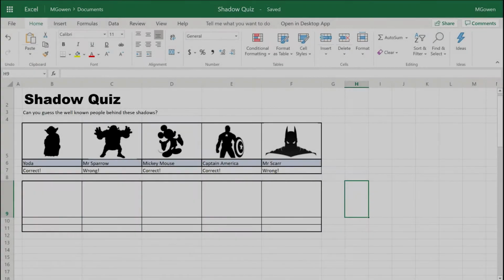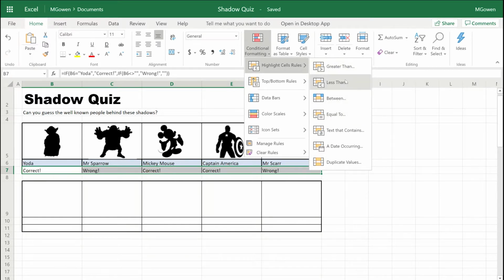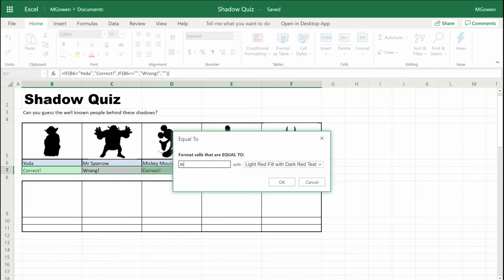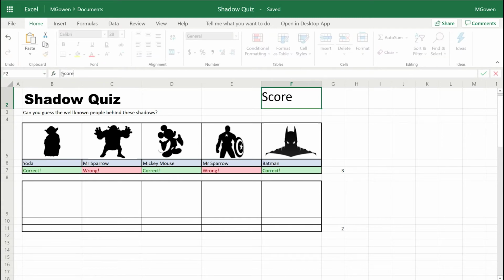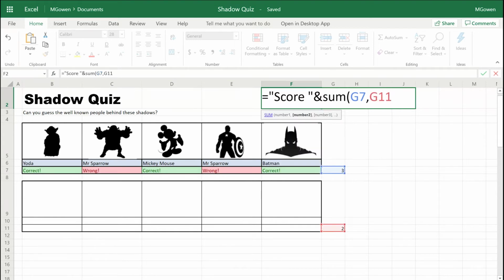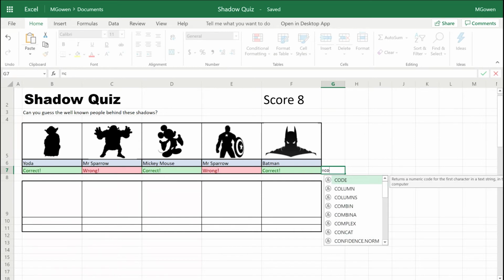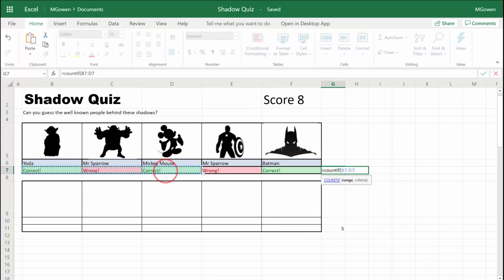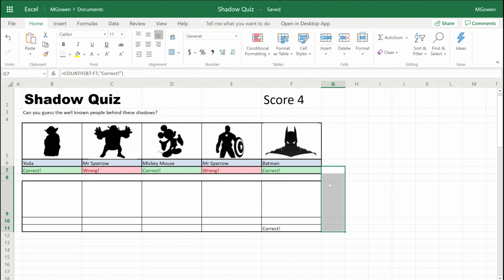Spreadsheets - Finishing the basic Quiz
Shows how to add formatting and automatic counting to the Excel Quiz for Spreadsheet Advanced unit